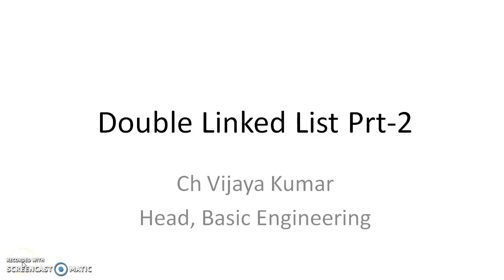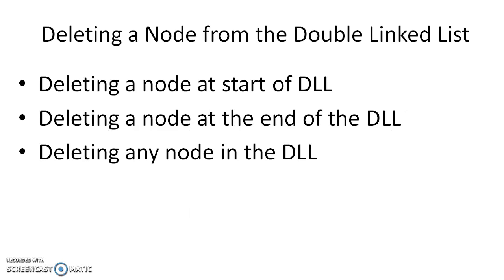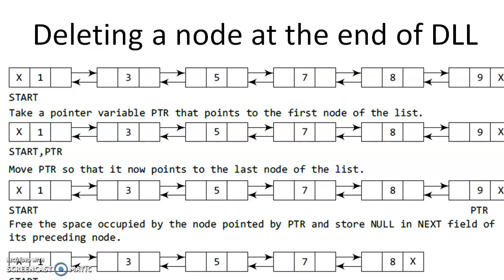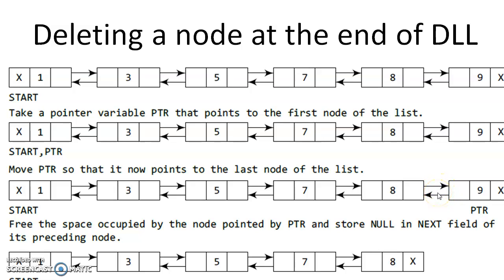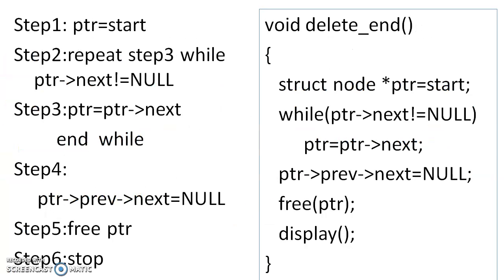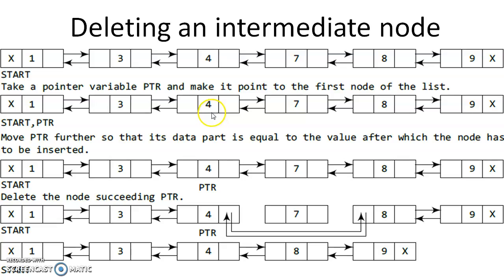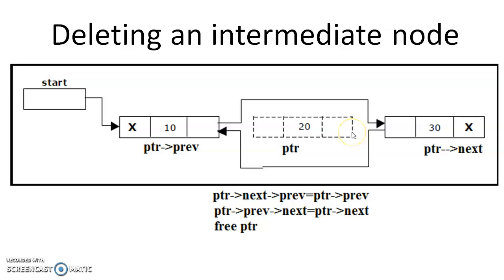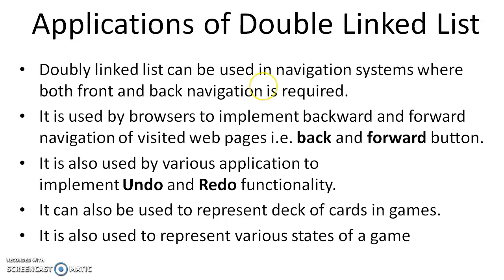Double Link list Part 2